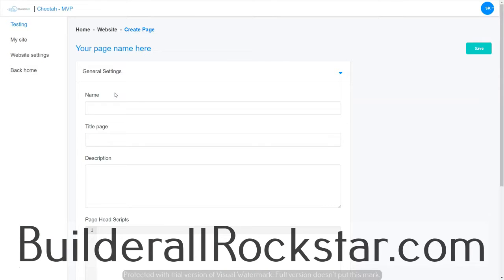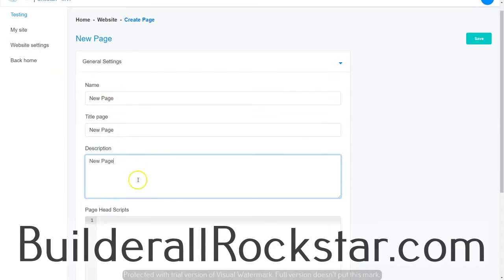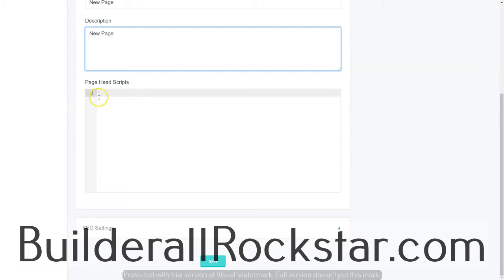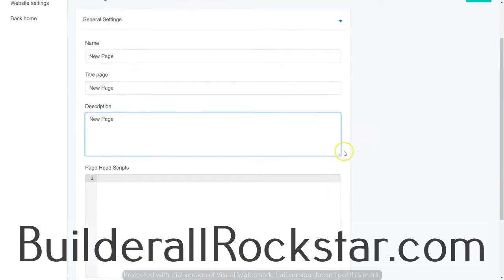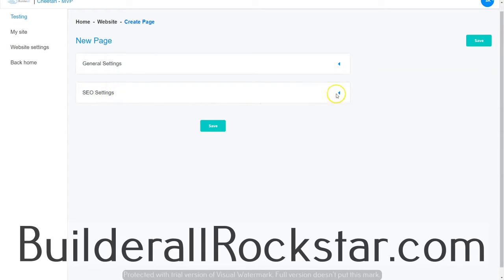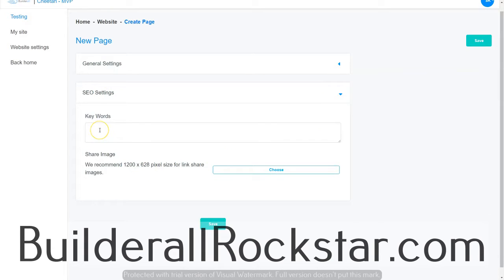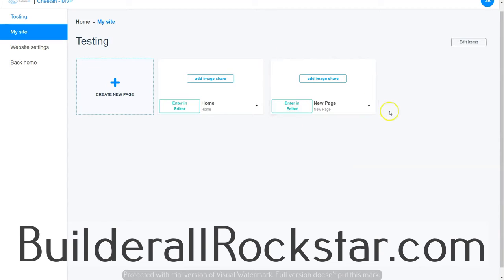Builderall Rockstar - Cheetah - Adding a New Page